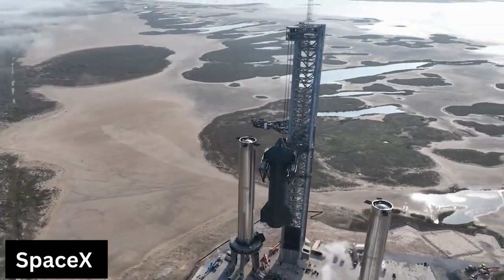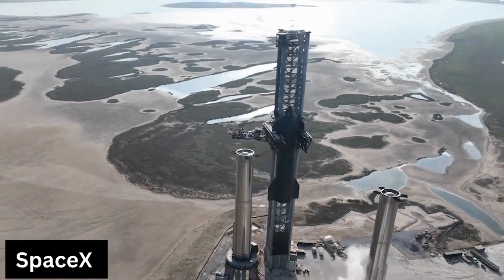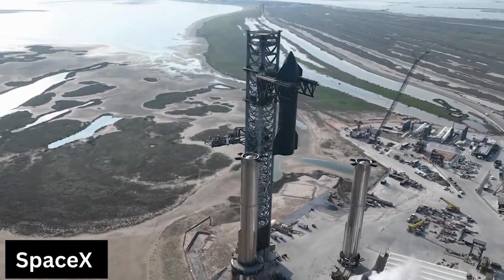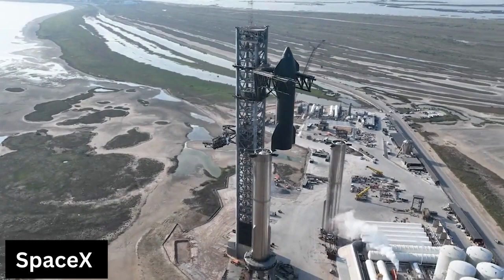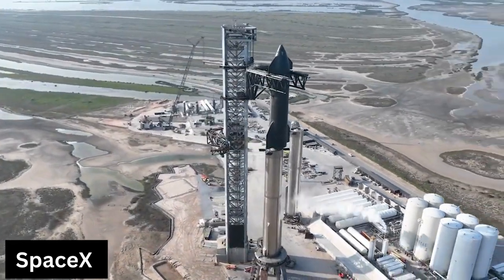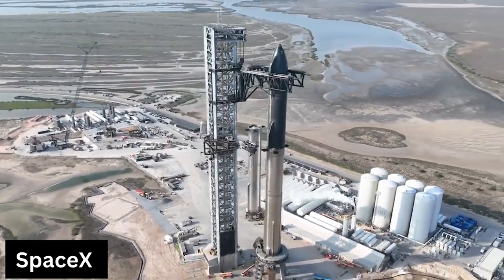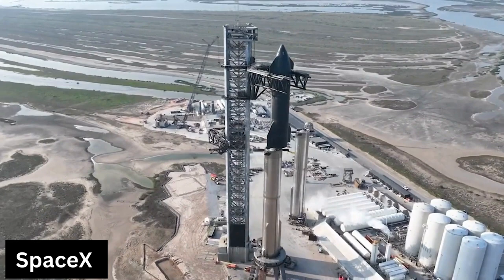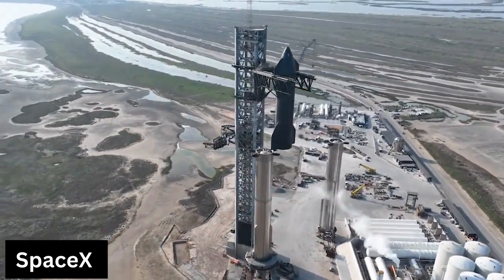Watch SpaceX stack Starship 24 onto Super Heavy Booster in amazing drone video |Starship News 2023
SpaceX has stacked its giant Starship rocket once again, as a dramatic new video shows.

Starship consists of a huge first-stage booster called Super Heavy and a 165-foot-tall (50 meters) upper stage known as Starship, both of which are designed to be fully reusable.

SpaceX is gearing up for the Starship program's first-ever orbital test flight, which could lift off as soon as next month from the company's Starbase site in South Texas. That landmark mission will apparently involve a Super Heavy prototype called Booster 7 and the Ship 24 Starship vehicle.

That duo recently got together, and the new video, which SpaceX posted on Twitter(opens in new tab) on Monday (Jan. 9), captures the moment. The drone-shot footage shows "Mechazilla," the enormous launch tower at Starbase, using its "chopstick" arms to lift Ship 24 onto Booster 7, which was already sitting atop Starbase's orbital launch mount.
This isn't the first time that Booster 7 and Ship 24 have come together; Mechazilla stacked the duo on the orbital mount twice in October, for example.

The leadup to the Starship orbital launch has also involved considerable work with Booster 7 and Ship 24 on their own. SpaceX has conducted multiple "static fires" with each, for instance, lighting their engines while the vehicles remain anchored to the ground.

Ship 24 has ignited all six of its Raptor engines simultaneously, while Booster 7 has lit up a maximum of 14 of its 33 Raptors. Booster 7 will blaze again before going orbital; SpaceX founder and CEO Elon Musk said recently that the company wants to perform a full 33-engine static fire on the vehicle.

Mechazilla will be a landing tower as well as a launch tower, if all goes according to plan. Musk has said that SpaceX eventually aims to catch returning Super Heavy boosters with Mechazilla, using the structure's chopsticks to support the descending rockets beneath their steering "grid fins."

This strategy could significantly reduce the turnaround time between launch and landing for Super Heavy vehicles. SpaceX currently lands the first stages of its Falcon 9 and Falcon Heavy rockets on ships at sea or at landing zones a short distance away from their launch pads. The boosters must then be hauled back to their launch sites.

The recent stacking of Ship 24 and Booster 7 was part of a big day for SpaceX.

"SpaceX had four rockets on four pads and two Dragons on orbit today — as CRS-26 Dragon departed the @space_station with Crew-5 Dragon still attached to the orbiting lab, Falcon Heavy rolled out of the hangar, two Falcon 9s readied for launch, and Ship 24 was stacked onto Booster 7," the company tweeted on Monday(opens in new tab).

One of those Falcon 9s launched Monday night from Cape Canaveral Space Force Station in Florida, sending 40 internet satellites aloft for the communications company OneWeb. The other Falcon 9 is scheduled to lift off Wednesday night (Jan. 11) from Vandenberg Space Force Base in California with 51 of SpaceX's Starlink broadband spacecraft aboard. That same day, the CRS-26 Dragon is scheduled to splash down in the ocean off the Florida coast.

And SpaceX is targeting Saturday (Jan. 14) for the liftoff of Falcon Heavy from Pad 39A at NASA's Kennedy Space Center in Florida, on the USSF-67 mission for the U.S. Space Force.